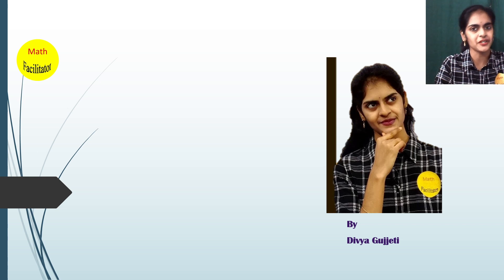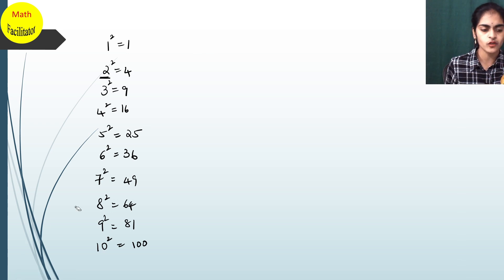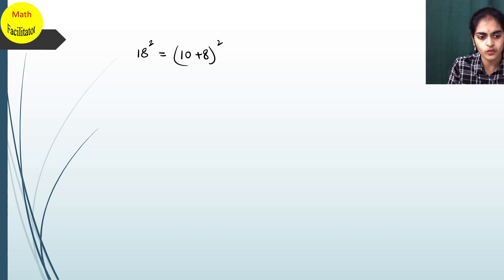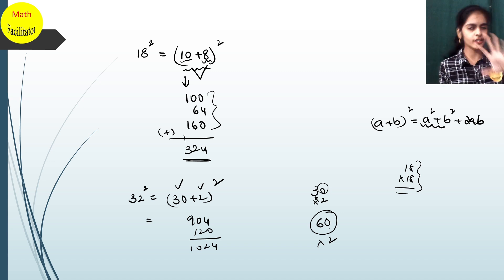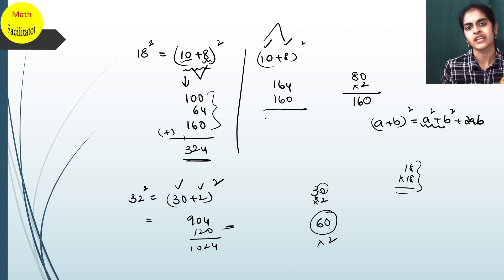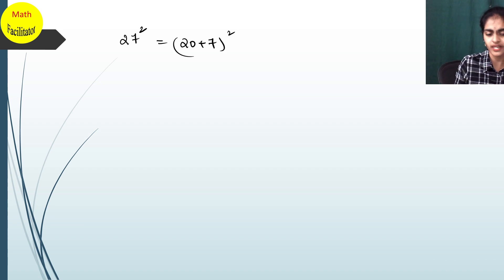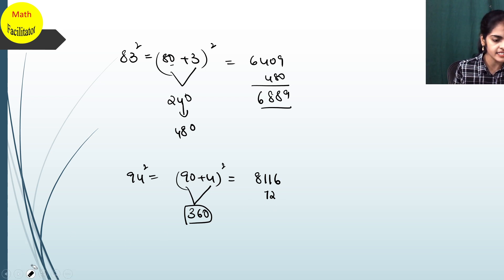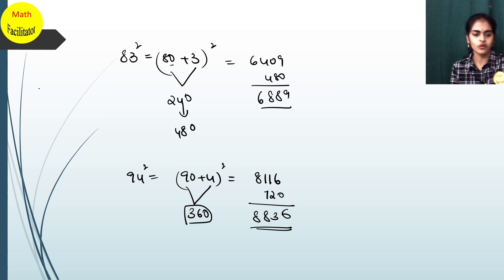How to find square of any number easily | Trick to find square of numbers | Easy Math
EMERGE is back with few new updates! A test for India’s Emerging Champions🏆

_Date:_9th - 12th October ,
5:00 - 6:30 p.m

Code: DMM

Get set to ace CBSE Term 1 Exams📈 Be the FIRST one to practise for CBSE Term 1 as per the latest exam pattern!

- 90 Minutes, MCQ based questions
- Free LIVE Mock Tests every week
- Aligned with latest CBSE guidelines
- All India Rank
- Detailed Performance Report
- Video Solution by India’s Top Educators
- Toppers feature on Unacademy’s social media handles

Enrol Now for FREE!